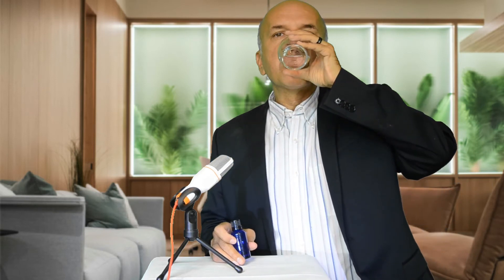Menopause Supplement (BM160)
NATURAL MENOPAUSE SUPPLEMENT
THAT HELPS WITH MENSTRUAL DISORDERS
ALLEVIATES HOT FLASHES & IRRITABILITY
MINIMIZES MOOD SWINGS & IMPROVES SLEEP PATTERNS